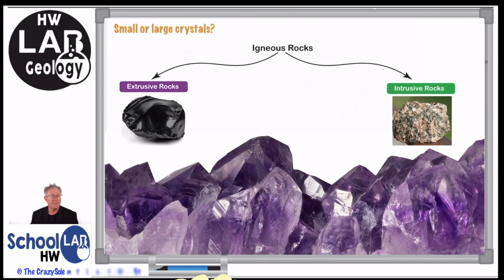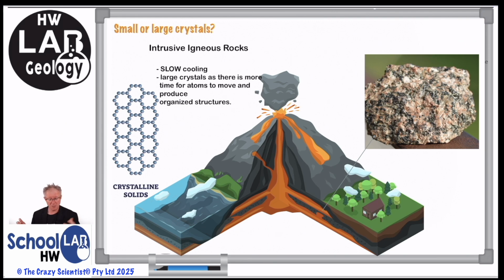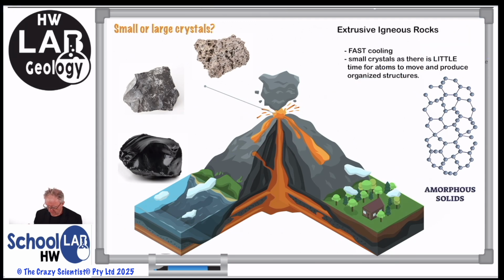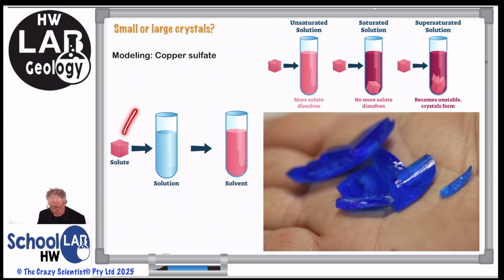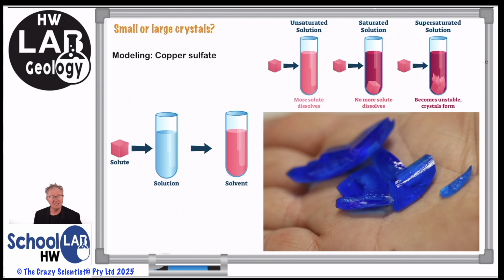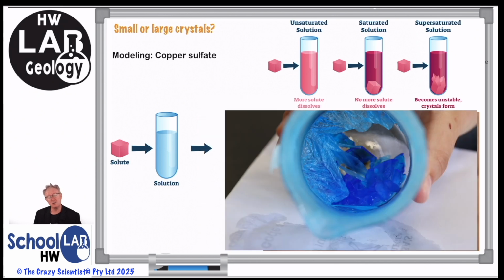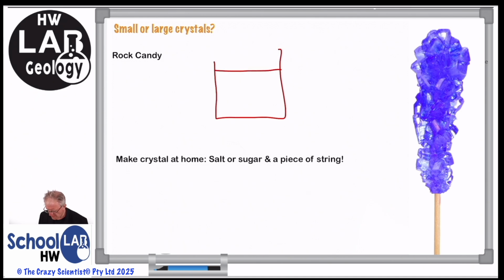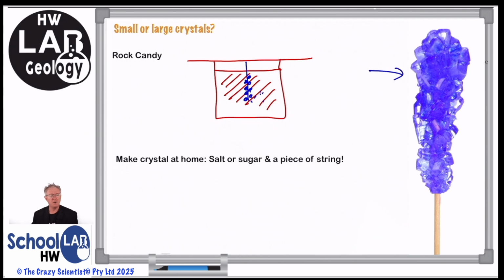Junior Science - Igneous Rocks & Crystal Size | Does cooling rate make a difference?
📌 In this video, we’re examining the fascinating relationship between cooling rates and crystal size in igneous rocks. Discover how slow cooling leads to the formation of large crystals, as seen in intrusive rocks like granite, while fast cooling results in smaller, less structured crystals found in extrusive rocks like basalt.

We’ll demonstrate a practical experiment using copper sulfate to visualise these concepts, showing how supersaturated solutions can produce crystals. By the end of this video, you'll understand why the cooling process significantly affects crystal development.

Watch till the end to learn how to create your own crystals at home!

Summary Time Code Table:

Time Code Description
00:00 Introduction to crystal size in igneous rocks
00:08 Overview of extrusive and intrusive rocks
00:48 Explanation of slow cooling and large crystals
01:32 Concept of crystal lattice in slow cooling
02:12 Practical experiment with copper sulfate
03:26 Results of fast vs. slow cooling on crystal size
04:07 Comparison with rock candy and home experiments
04:49 Conclusion and key concepts about crystal formation